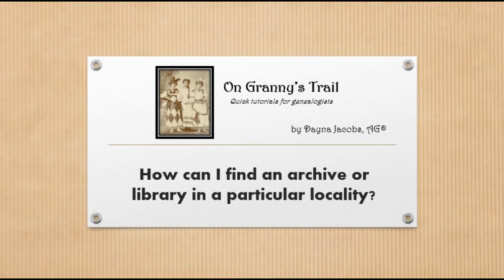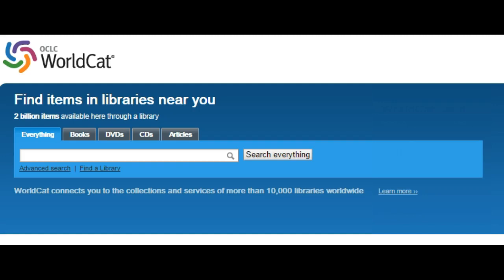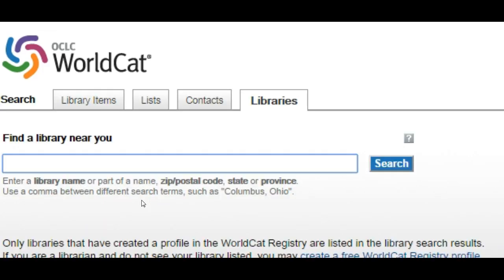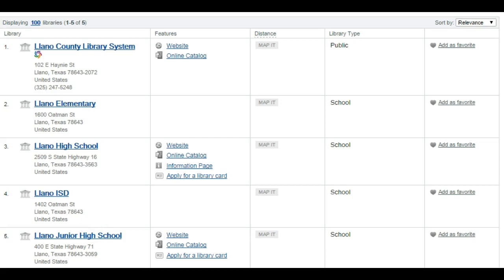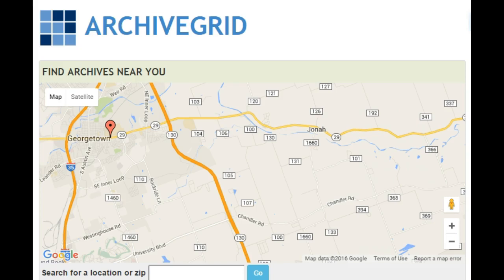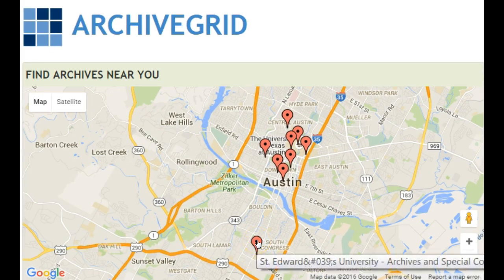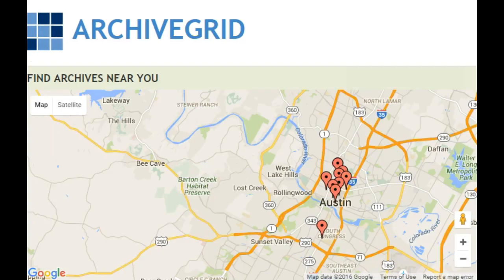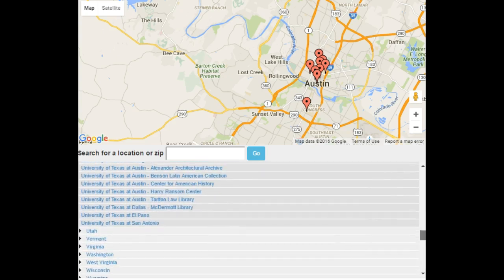Finding libraries and archives with WorldCat and ArchiveGrid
A quick tutorial for genealogists on how to use WorldCat and ArchiveGrid to locate archives and libraries anywhere in the world. By Dayna Jacobs, AG®